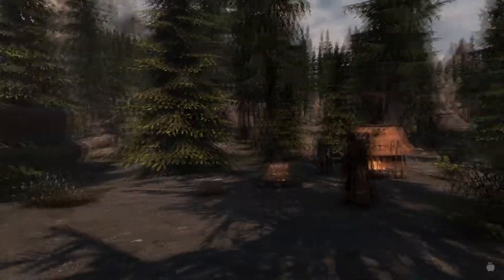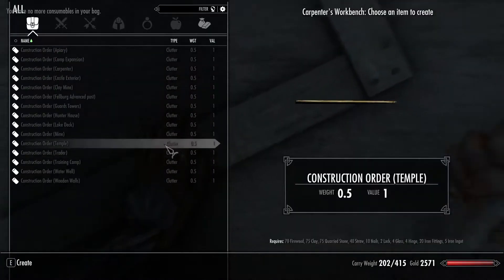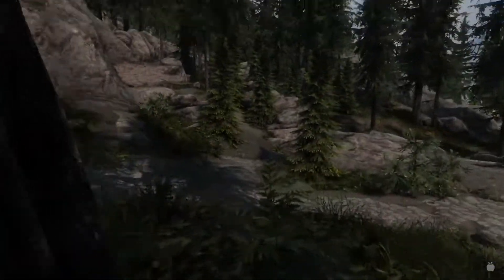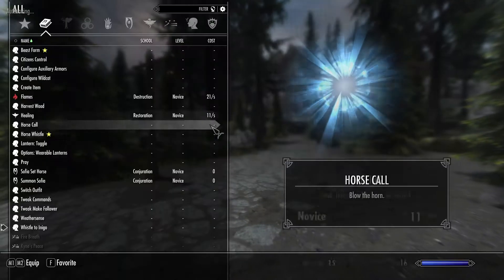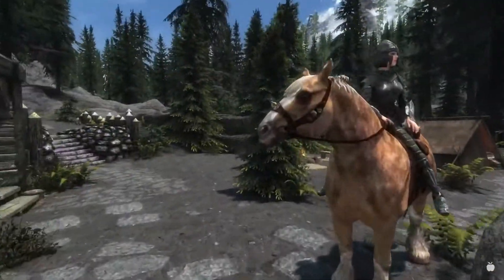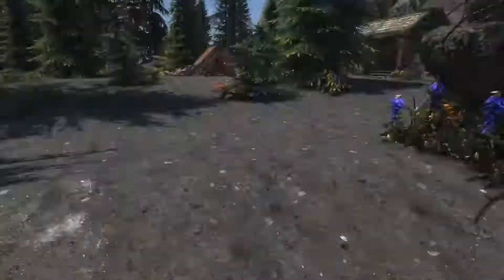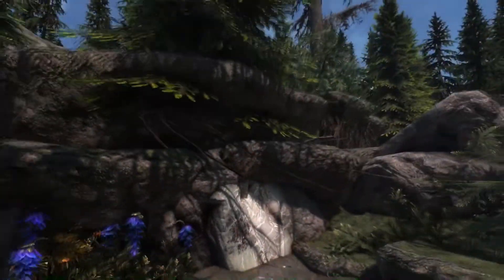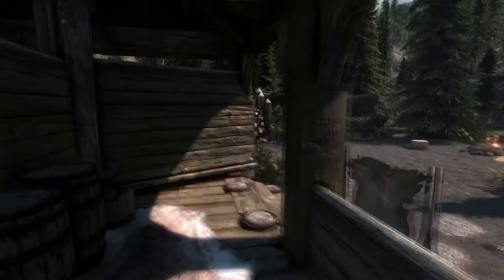My Back Gonna Hurt | The Return of Skyrim Part 19 | Playthrough [200+ Mods]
Rudivear has decided to start work on his newly claimed land. There is a problem though, he first needs to find the material to work with. Is Rudivear cut out for this kind of task?

Enjoy this roleplay like playthrough of Skyrim SE with over 200 mods installed and running. Please leave any comments or suggestions and what you liked or didn't like to help me make it more enjoyable for you.

This is my first time doing something like this, so bear with me and let's all enjoy this adventure together! New microphone, new things to learn :)

Mod List: t.ly/LvgpY   - Guess you will have to copy and paste, Don't know why it's not working.